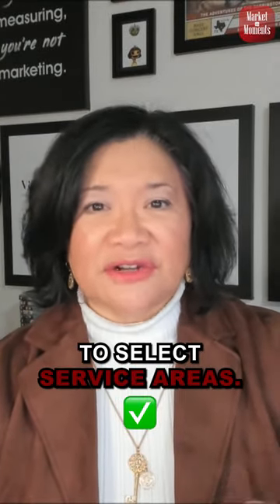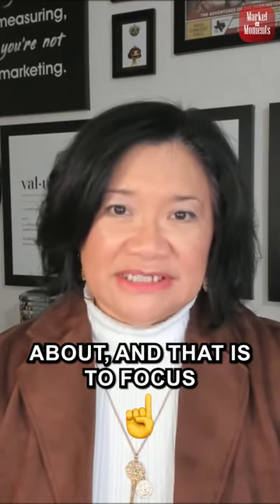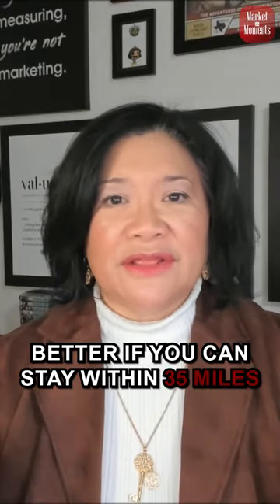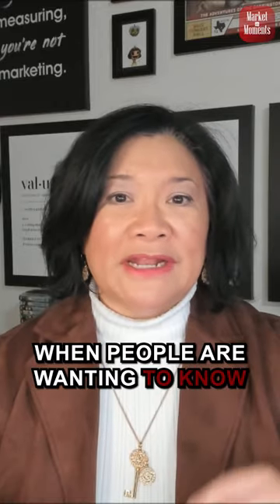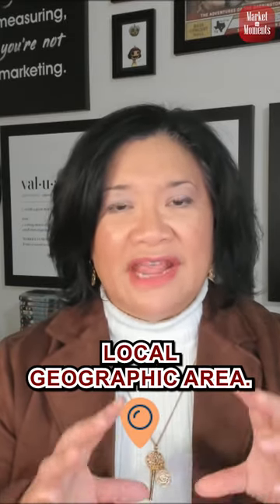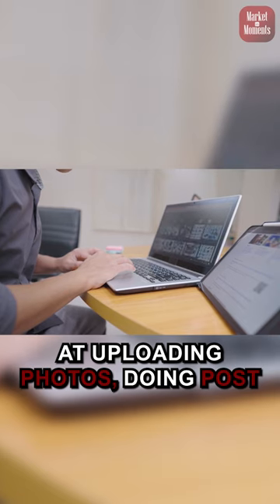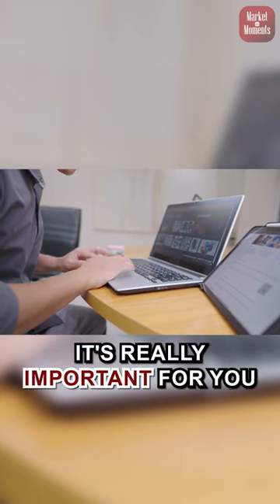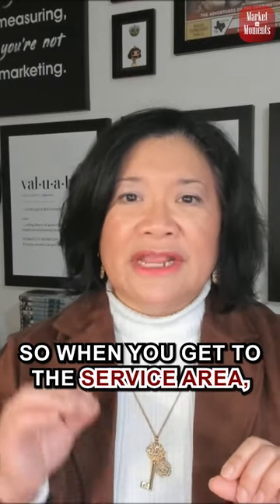Maria Speaks | Be Careful When Choosing Your Service Areas in Google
Be Careful When Choosing Your Service Areas in Google

✔️Ask your questions directly to Maria Elena and even get additional help, in Office Hours:

✔️Does your business need our help?

Maria Elena Duron helps brands + content creators get found and grow fast on Google.    A professional speaker for Google's Get Your Business Online program and award-winning Marketing Coach of KLI Brand, Maria Elena teaches how to identify and cultivate those moments that convert with simplicity and clarity.

Maria Elena has provided Market In Moments and Growth Marketing strategy to thousands of businesses. She is also a contributing columnist to several publications including Business Insider, American Business Journal, Fox Business, US News & World Report, Entrepreneur, the Huffington Post, and the Young Entrepreneurs Council